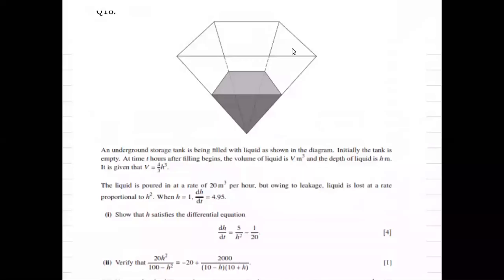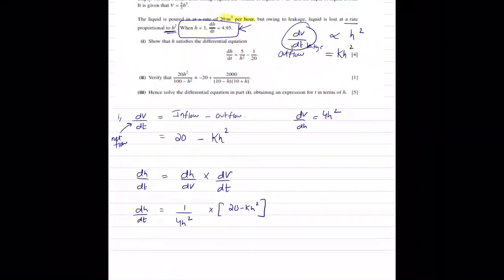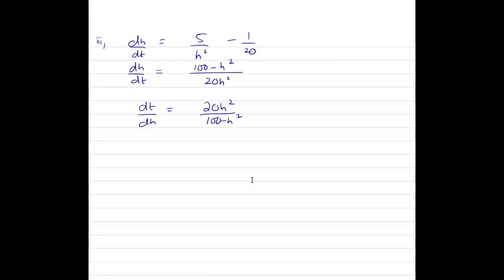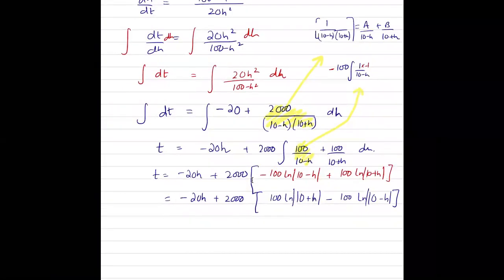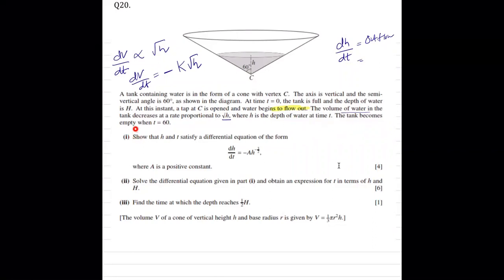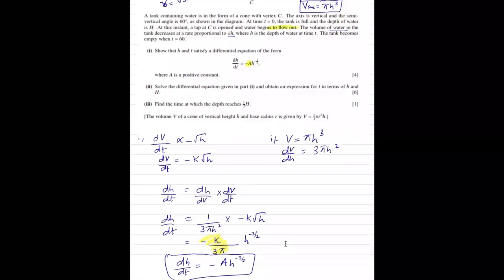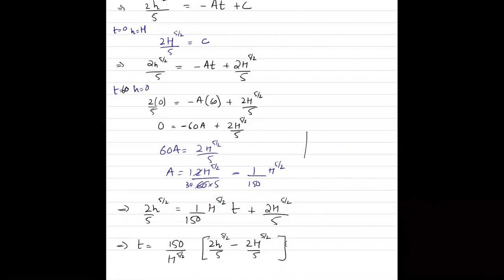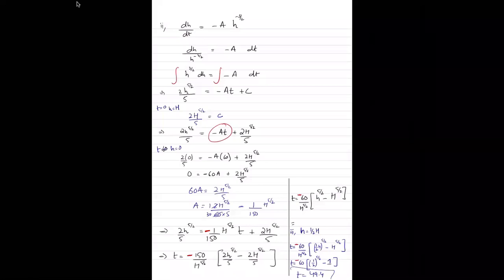Differential Equation 3